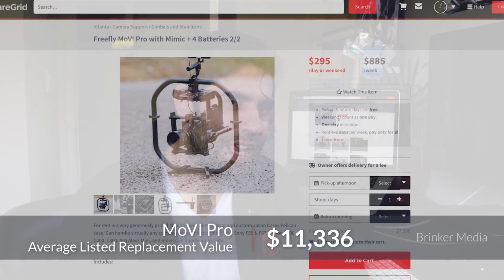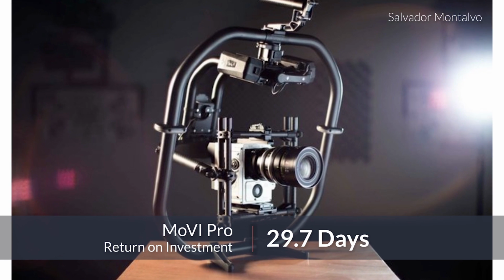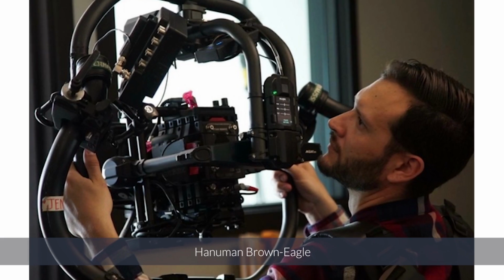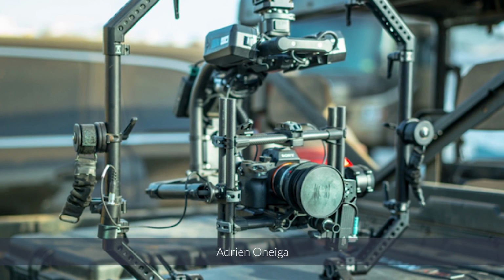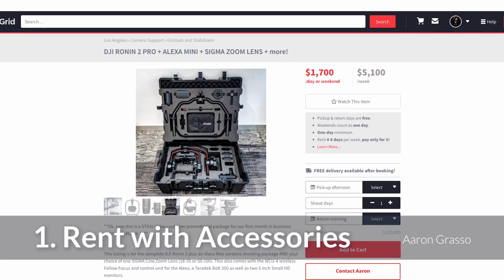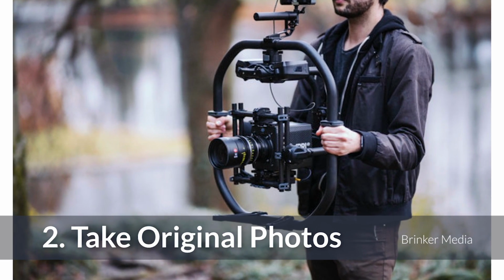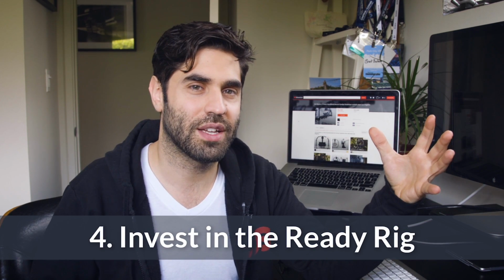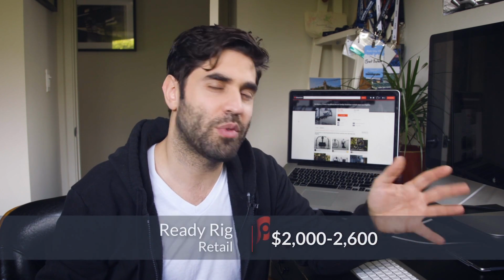How to Make Money Renting Your Gimbal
Brand: DJI
Model:  Ronin 2

Between the DJI Ronin 2 and the Freefly Systems MoVI Pro, there are a lot of gimbal shooters nowadays. But how can you make a good return on your investment? On ShareGrid, gimbals are renting more than ever so here is some amazing data and simple tips on how to make money renting your gimbal.